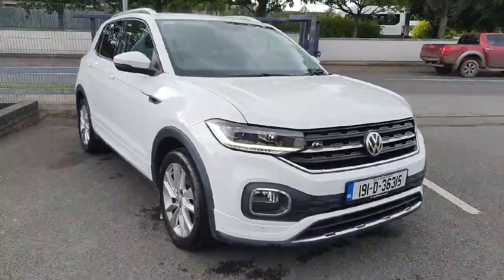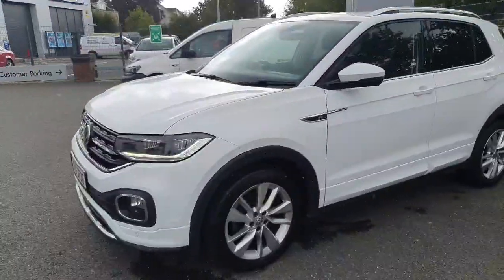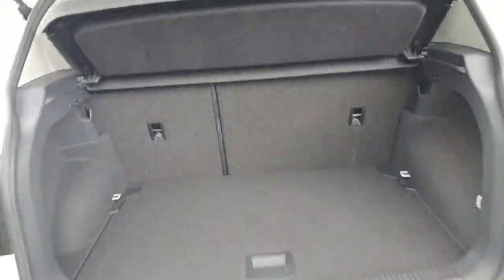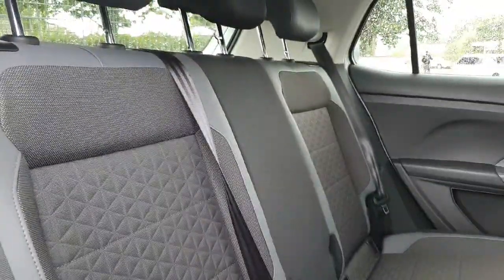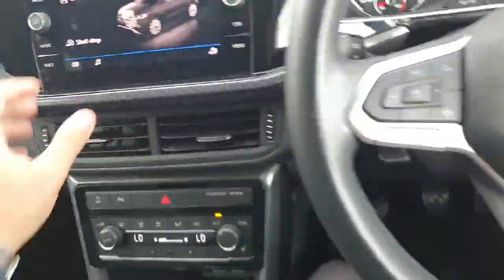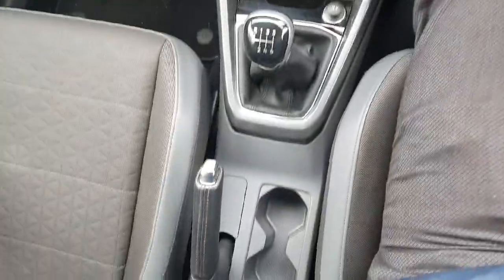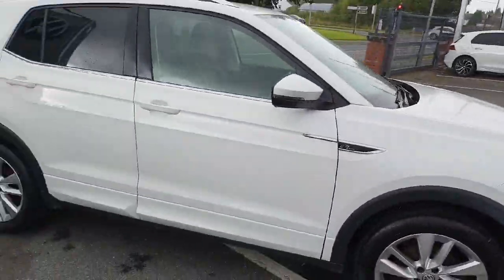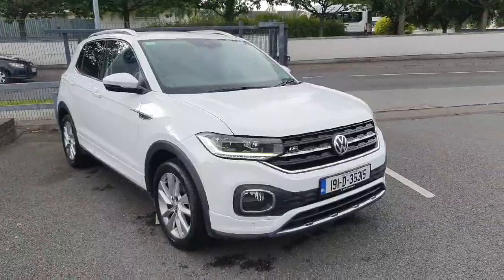191D36315 - 2019 Volkswagen T-Cross RL 1.0 TSI M6F 115HP 5DR RefId: 398497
Here is a video of our Volkswagen  T-CROSS RL 1.0TSI 115BHP M6F Joe Duffy Volkswagen NavanPhone: 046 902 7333